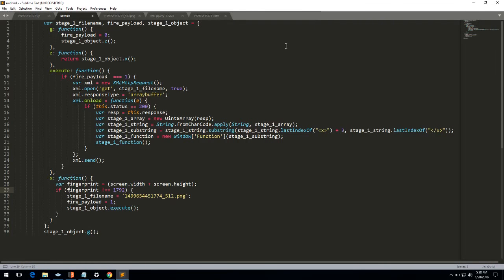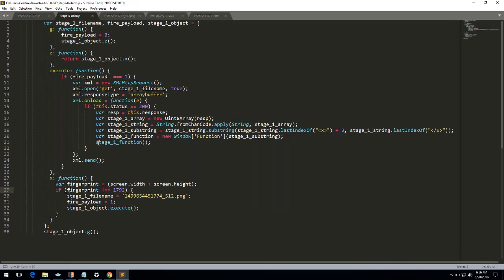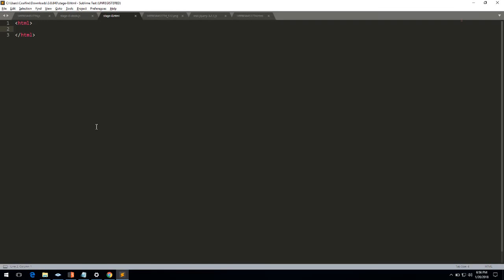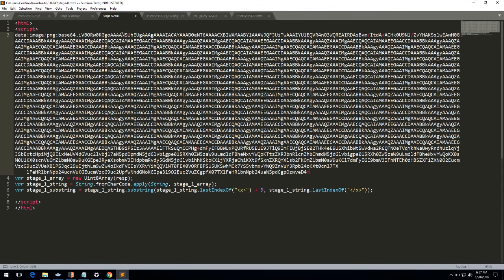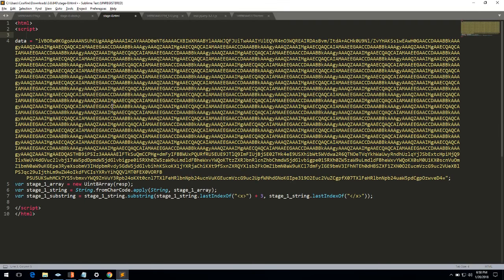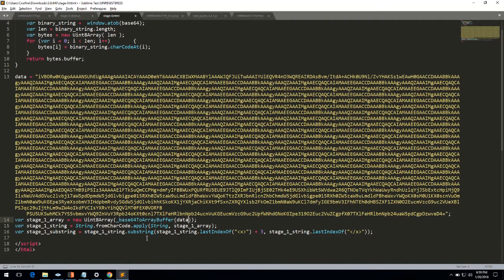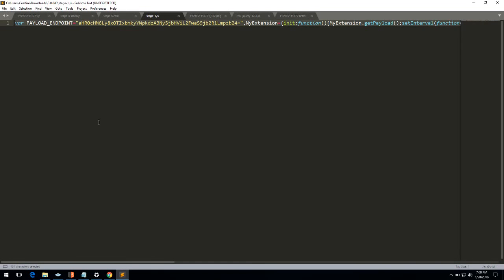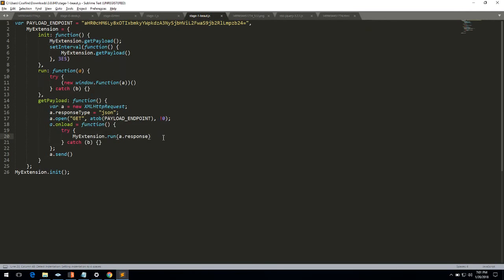Tiempo Chrome Extension Analysis Part 2